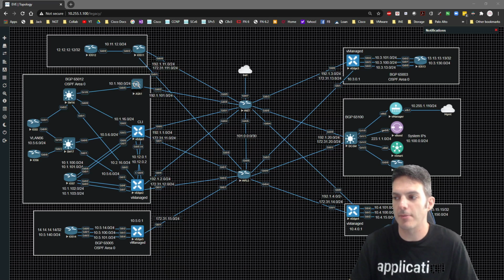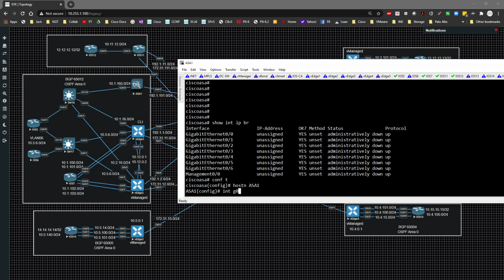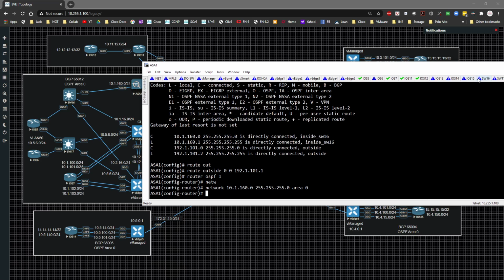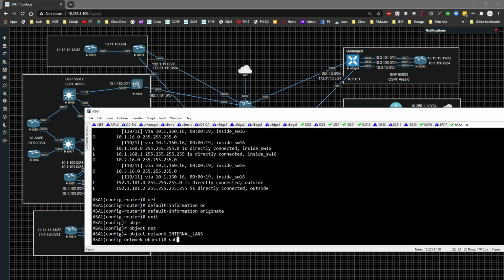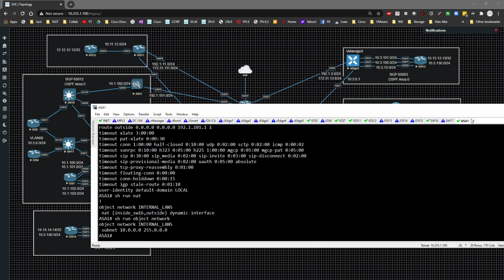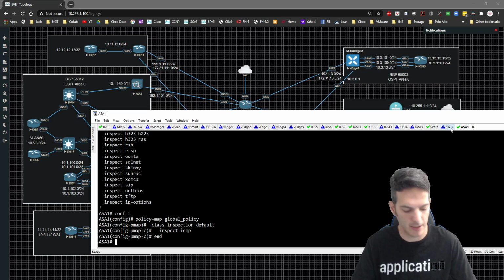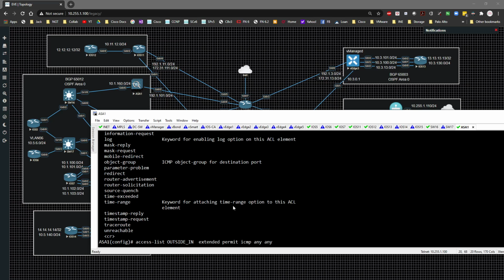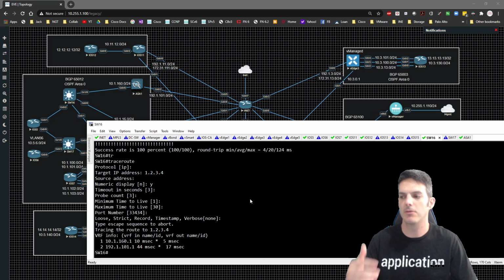Cisco SD-WAN 012 - Setting Up the ASA for Internet and Internal Routing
In this video, we will setup the ASA to support internal routing and internet connectivity

ASA Configuration:
interface GigabitEthernet0/0
 nameif inside_sw16
 security-level 100
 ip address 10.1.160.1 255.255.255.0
interface GigabitEthernet0/2
 nameif outside
 security-level 0
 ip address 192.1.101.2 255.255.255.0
route outside 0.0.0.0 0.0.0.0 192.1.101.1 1
object network INTERNAL
 nat (inside_sw16,outside) dynamic interface
 log-adj-changes
 default-information originate
policy-map global_policy
   class inspection_default
    inspect icmp
policy-map global_policy
 class class-default
  set connection decrement-ttl
access-list OUTSIDE_IN extended permit icmp any any time-exceeded
access-list OUTSIDE_IN extended permit icmp any any unreachable
access-group OUTSIDE_IN in interface outside